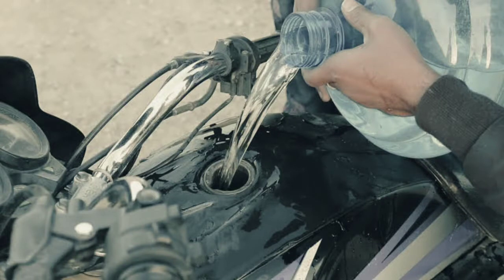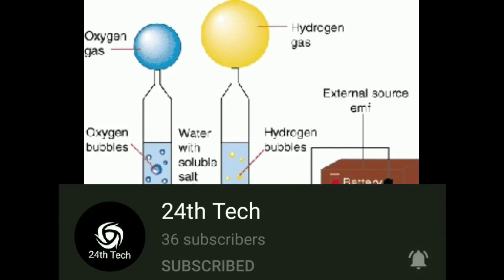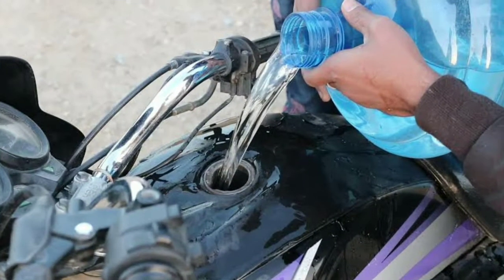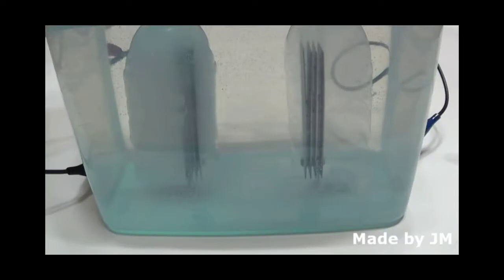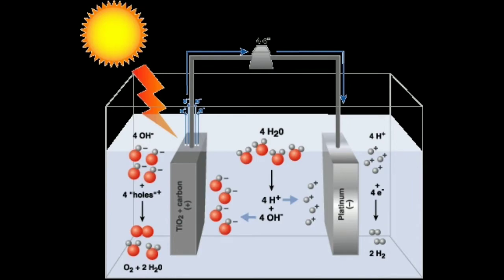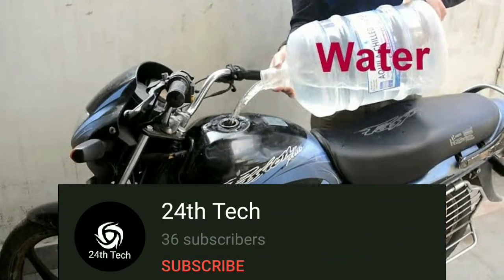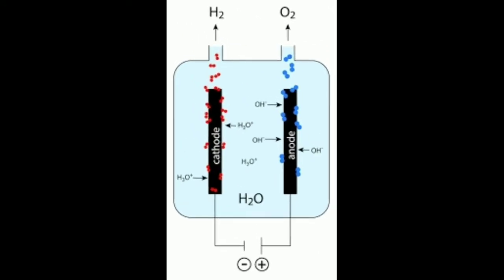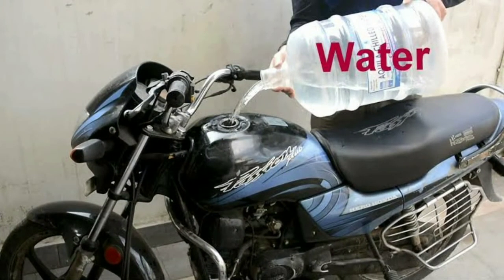Bike running with water | full information in Tamil | How to seperate hydrogen and oxygen from H2O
# how-toseperatehydrogenandoxygenfromwater

Called the 'T Power H20,' the design features a combination of water and a single, external car battery used to produce electricity and separate the hydrogen from the water molecule. The process, involving a pipe-system, results in combustion which subsequently creates the energy necessary to power the bike.